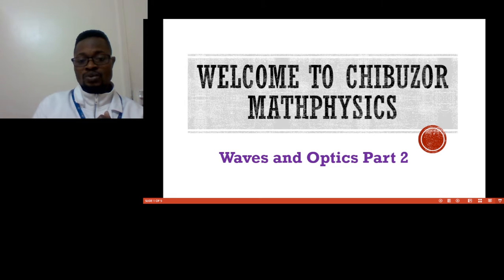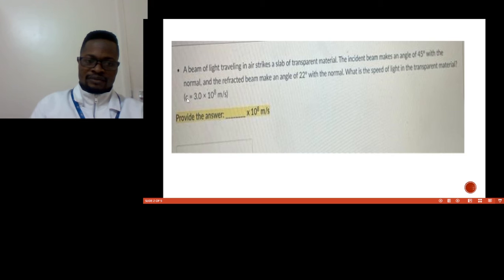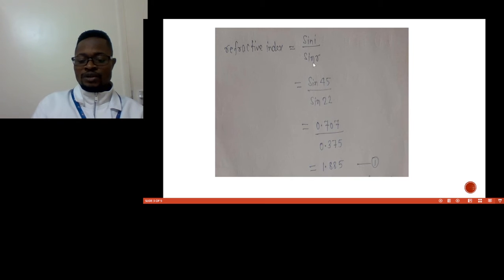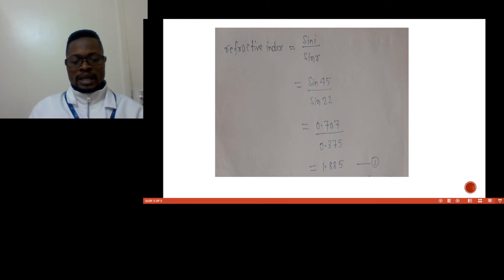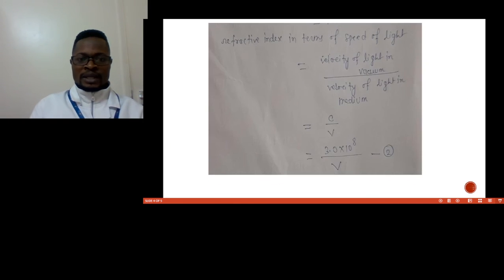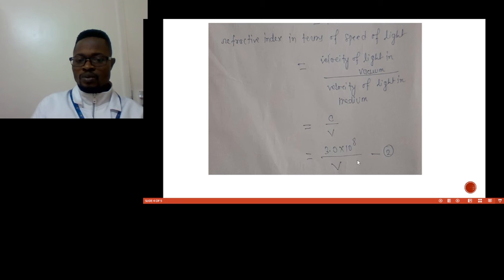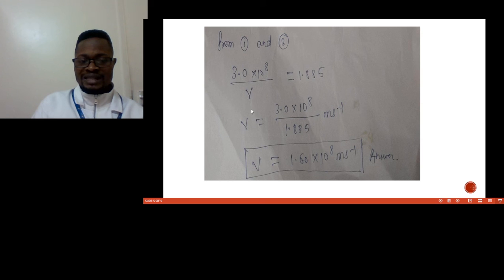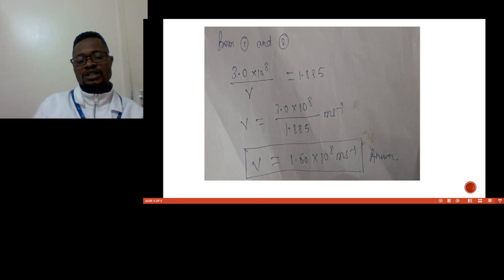Beam of Light Calculations